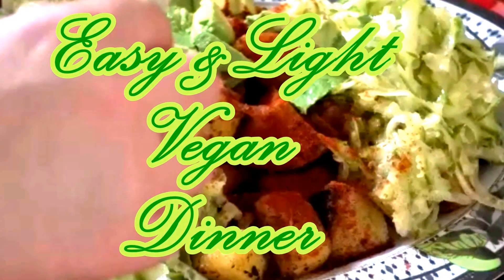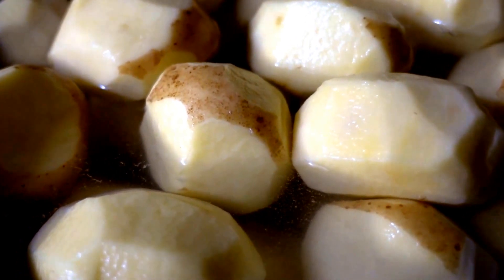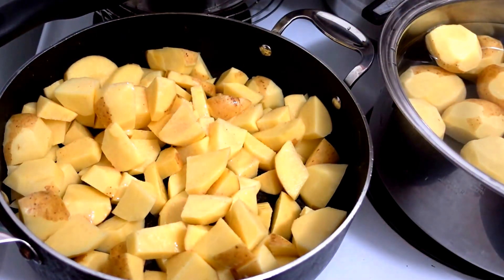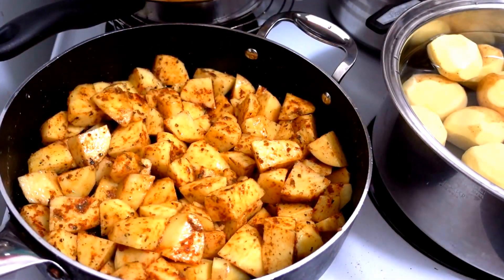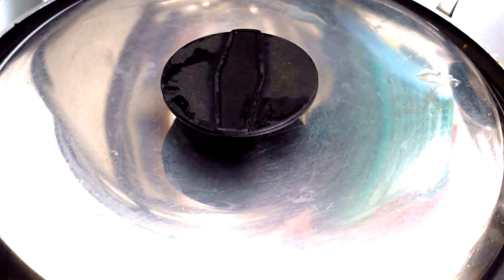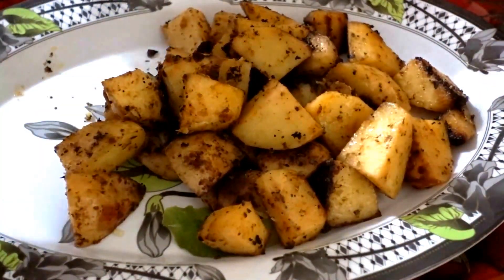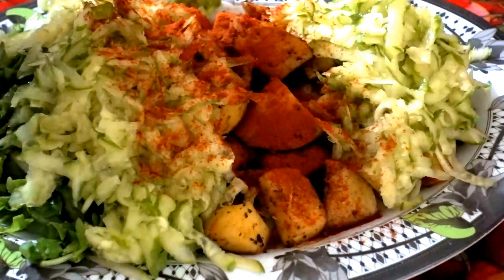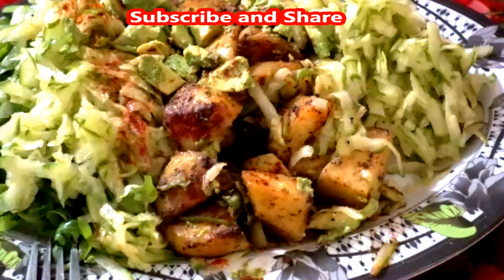Easy and light Vegan Dinner idea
Preparation of a vegan dinner for new vegans and vegetarians.
Easy transition to veganism, if you wish so.

Cooking delicious vegan meal, so I had to share it with you. Healthy, no animal products of any kind and very tasty.
My diet has allowed me to loose some weight...yes, I have lost 40 lbs already, combined with some exercise. It has allowed me to maintain the same weight over long period of time without any kind of exercise in the past and because of the injuries I had, I could not move much at all.

In this video:

Vegan diet
Vegetarian food
Recipes
Healthy eating
Healthy snacks
Food challenge
Clean eating weight loss
What I eat in a week
Superfoods
Vegan cooking
Vegan meal
Food preparation
Healthy dinner ideas
Healthy Vegan dishes
Delicious vegan dinner
Cooking dinner video
Vegan Kitchen
Healthy food choices
Healthy diet
What to eat to stay healthy
Weight management
Humor
Cute puppy Xena
"Funny Clips"
"Princess Xena"
"Cute puppy Xena"
"Adorable dogs"
"Funny moments"
"Vegan dog food"
Home cooked meal
Daily Vlogs

Amazon USA:
Disposable gloves;
Face masks;
Amazon Music Unlimited;
Vitamin D;
L Leucine;
Goldenseal root powder;
Vegan Food
Vegan Protein
Vegan Snacks
Gift Card
Motivational water bottles;
Amazon Canada:
Face masks;
Disposable gloves;
For Android;
Goldenseal root powder;
Vitamin D;
L Leucine;
Vegan Food
Vegan Protein
Vegan Snacks
Gift Card
motivational water bottles;

"Young coconut- over 50 benefits, uses and tips "Hands on video" on How to open it"

Music attribution;
Pisco Sour by Gunnar Olsen